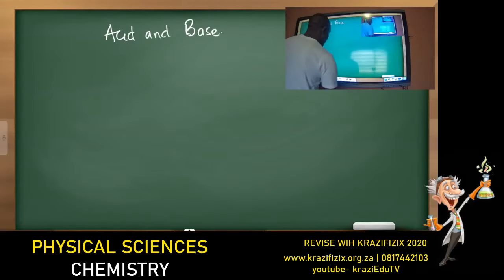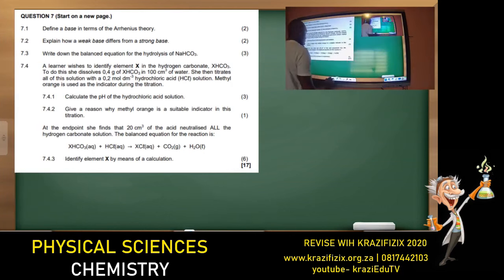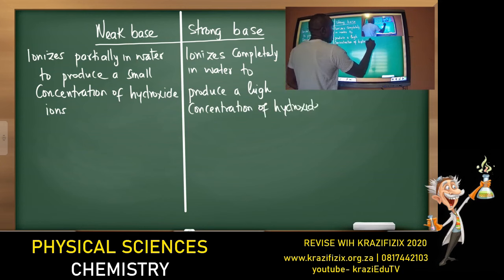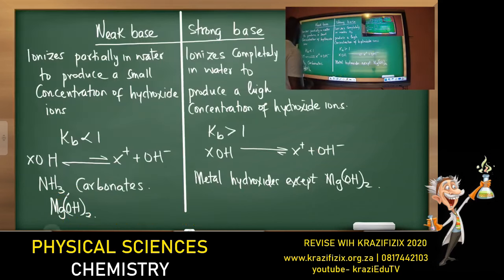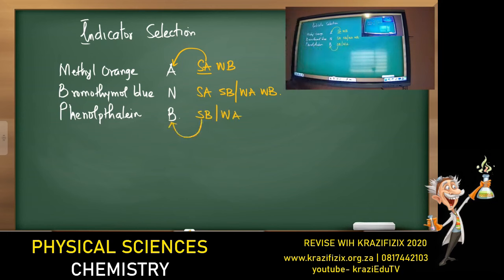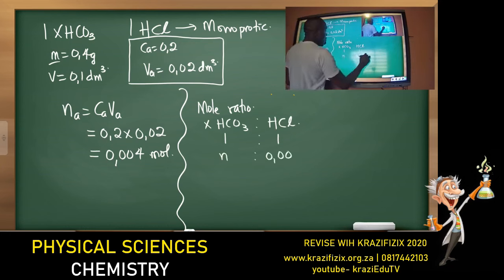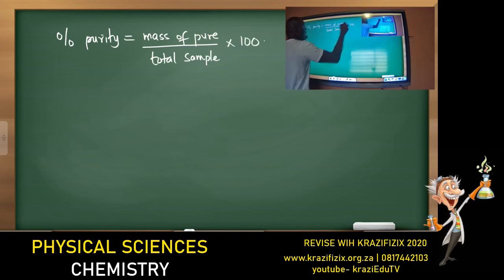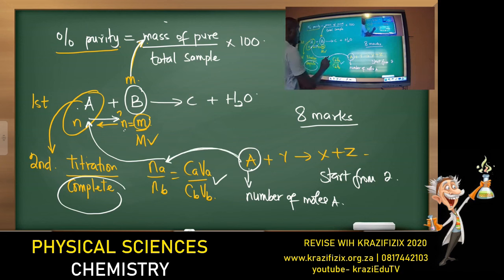SOWETO TV BROADCAST Matric 2020 PHSC chemistry 6 - Acid and Base